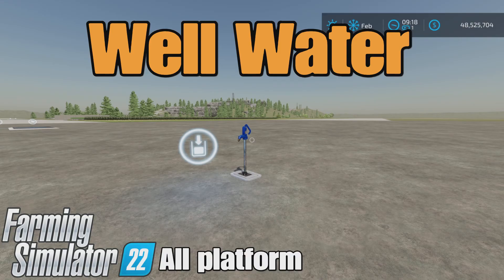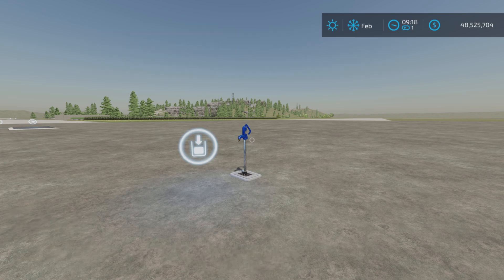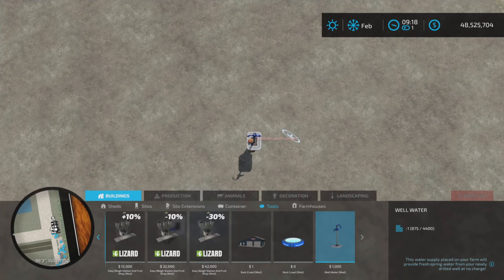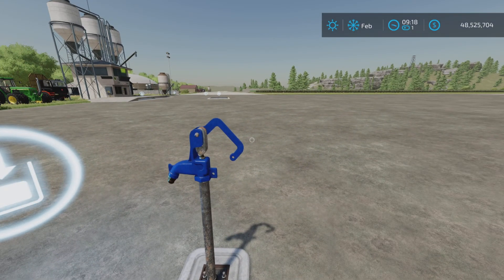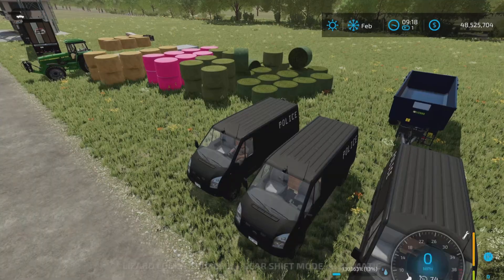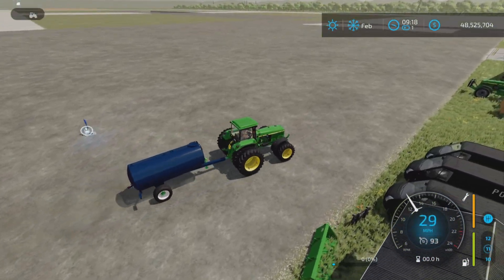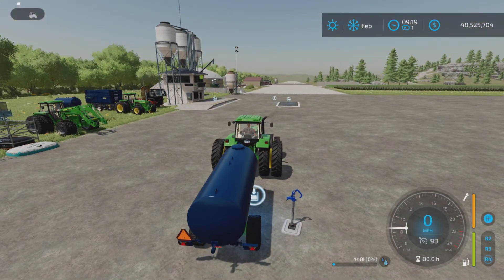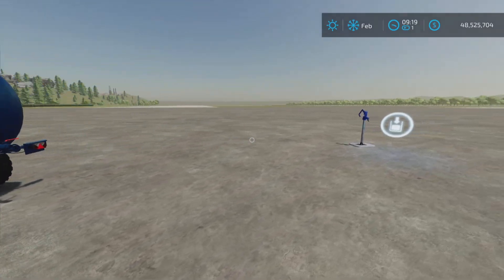Well Water / FS22 mod for all platforms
Well Water
By: Ian Modding